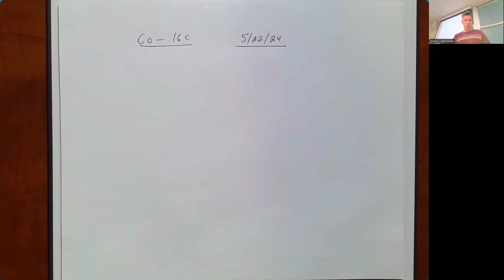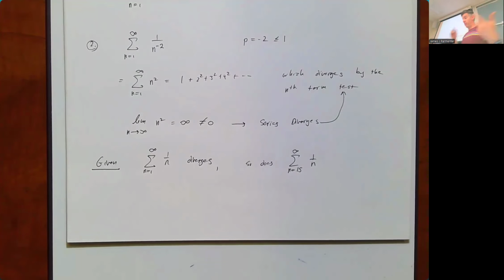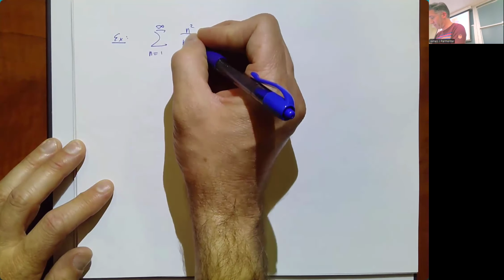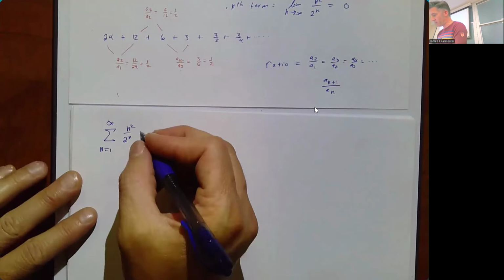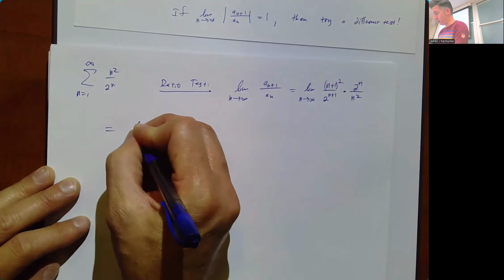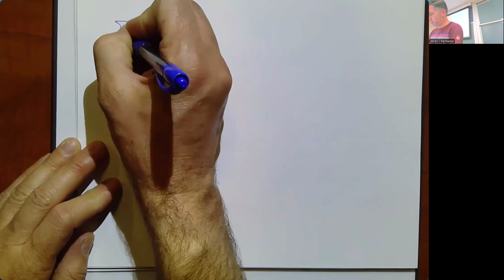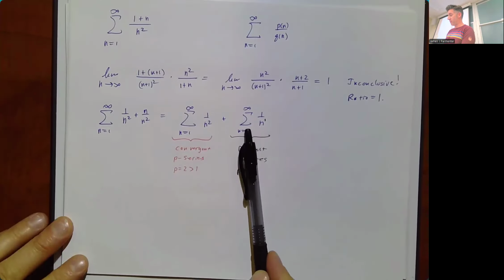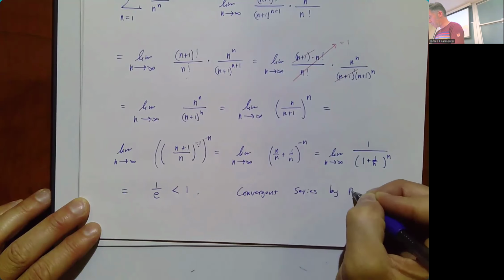Co-16C 5-22-24: P-Series & Ratio Test